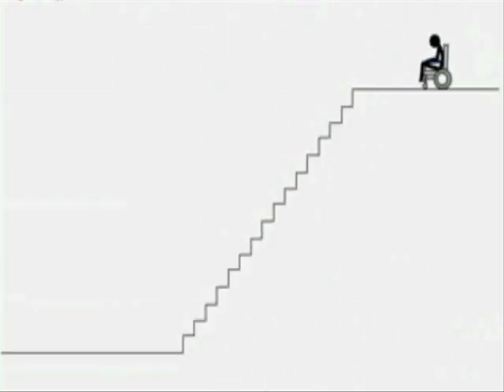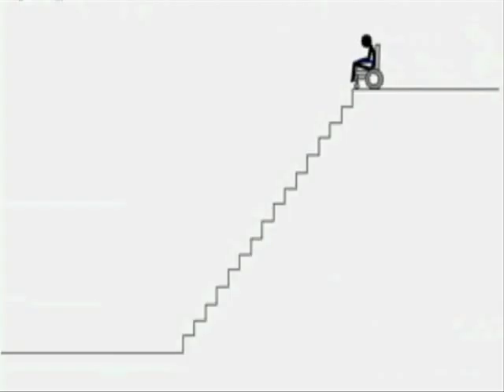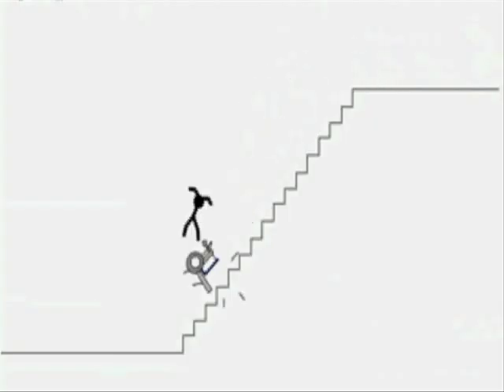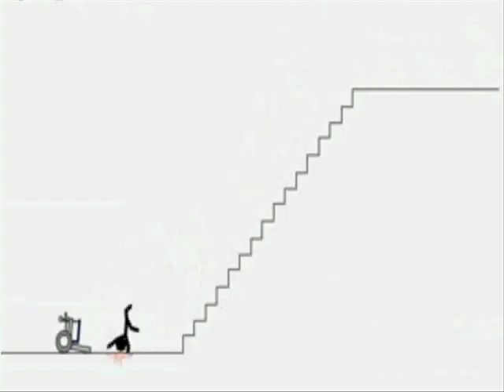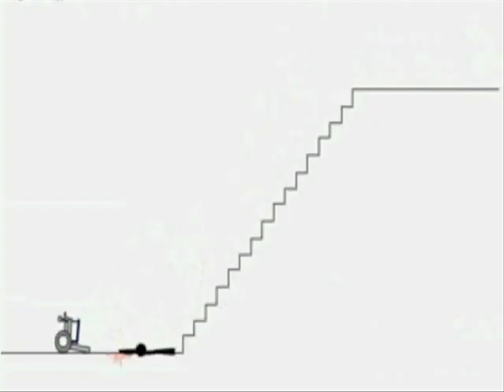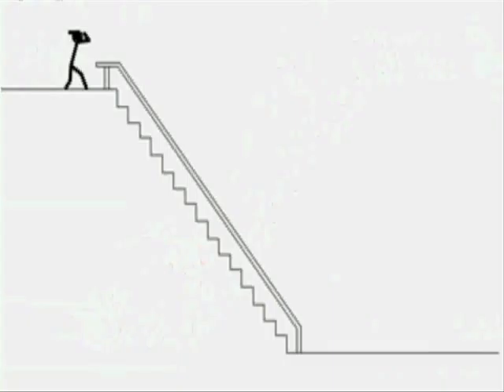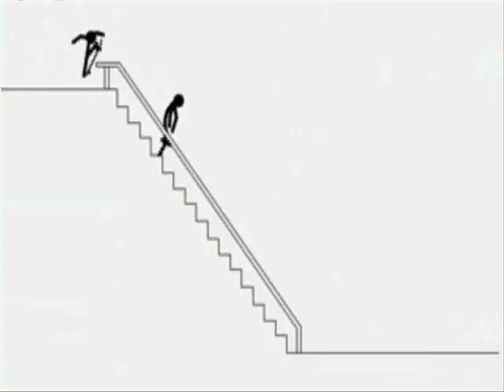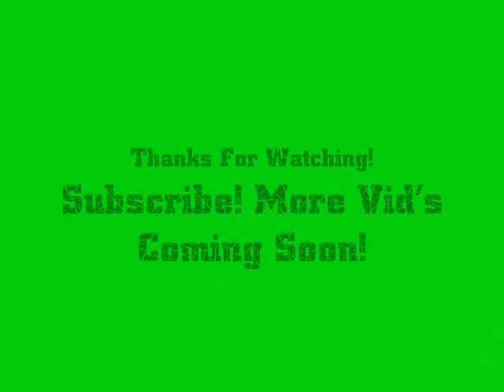Stairs.. Stickmen.. And More Stairs!!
Random stickmen getting owned by stairs,

1 Pure Devil, Evilsexc, Dizzy Mauler, I Shonomercy, E4t F0od Nub, Im Easy Xp, Iminsan3, Pure insan3, and Xoxofuryxoxo.
6th outlaw i meleed i ultimate strength hybrid barrage blitz burst 99 range mage krazyfaken finnald party hat phat set god sword kids ranqe woofo7 3s xsx nick xsx porn nude lol sexy sex pussy cool awesome omg oh my god rofl lmfao lmao sweet ko k0 pk player killing edge edgy wild wilderness wildy bh bounty hunter cw clan wars castle wars richest person phat party hat cracker mask disk pumpkin blue red white purple yellow green Runescape quest mmorpg online game zezima uloveme pk own f2p p2p pwn noob mage magic range warrior sword shield bronze mithril steel iron rune dragon boots god wars varrok falador lumbridge law earth fire water music video glitch hack scam froob choob lol lmao rofl plox haha bank lobster zamorak guthix saradomin inventory map jagex interview tutorial island camp arena holy pure redone in the black knight wizard elvemage theoldnite tyvak519 vinchenz900 castle wars duel arena warrior guild cooking crafting prayer skill cape attack defence 99 strength firemaking fm woodcutting wc fishing shark runecraft runecrafting nature nats abyss staff barrows ahrim dharok karils torag hammer chest drop loot slayer whip 2h funny game energy setting item guardian solo fletching willow tree ent random event gnome ball wise old man party hat purple blue white yellow red santa halloween mask 3rd age kiteshield kite glove update ltd forum mil million gp party edjville highscores ancient ice barrage luner desert treasure crossbow tele alching teleing smithing mining gold granite rockshell anvil bar account recovery world load loading music pass password user username friends list stat stats point protect teleother clan chat ignore log out dance emotion green hitpoints agility monkey madness ape toll herblore potions pots theiving guard farming herbs garden construction house player owned poh hunter mini game horror from the deep mystic cat bob store general arrow knives plate helm helmet wepon obby ring necklace iban skirt skychi ham cape dragonfire wild wilderness scimi long yew money cash studded banner new plox please splitbark robes heros legends hero legend champion slay under over sweet awesome amazing ownage pwnage free stuff drop party game stupid dam fuck gay decorative godsword hat rsmv forging dueling dds dagger poisen glory ammulet stink how much nvm no yes everyone message pm me dark bow monster beserker nice leet wtf omfg omg stray dog new update brb holiday vlog blog maplemountains sladeakakevin dark arm 3 door black light town city king queen gnome ogre dwarf chicken suit each summoning nercychlidae kalaphite selling buying 2 claw cannon death mace vambraces longbow bait newb (u)zombie secret robin vinchenzo900 v1nch3nz0 Flame 105 made this egg christmas easter bunny massive full guild massacre n0valyfe 1st 2nd 3rd cheat battle mod hellomiss 126 bots autoer autominer autofighter autofisher autowoodcutter subscribe stake staking world of warcraft guild wars trimmed (t) (g) combat character guide fire flame email e mail censor Kids Ranqe lexmark78 main duriel321 rich rare phat road kill killing yogosun yogosun2 pk hit wildy war billy talent my chemical romance scat man acdc rush queen avril lavigne xxx sex hot videogame video computer comment maul productions hi hello my is preview date free rs rsc classic walkthrough walk through first second third planet hell nightwish interview poon linkin park nirvana total ultimate win fight caves plz blood ko hacked max merchant millions explain Recipe for Disaster pro wow players player full Discontinued requirments require vid month year day hour minute second speak special song clue scroll treasure trail treasuretrails cluescroll simple plan andrew gower version real life rl banned ban black mark trial ass joke retard maplestory watching watch spam log price overprice teleblock club full edgville fat wrecked fatwrecked xgen20o4 hard easy ez jad bored hilt shard auction